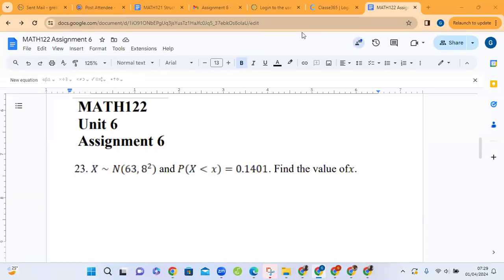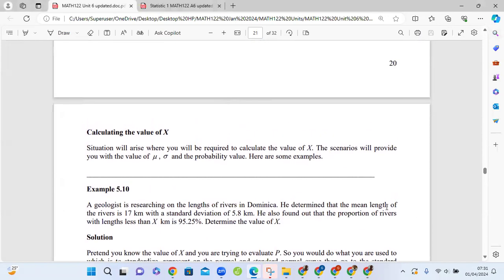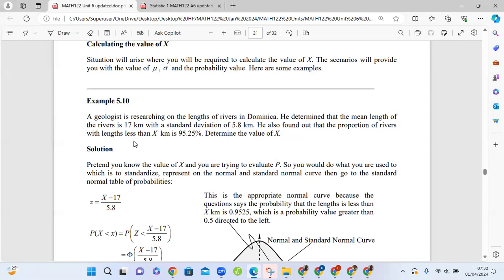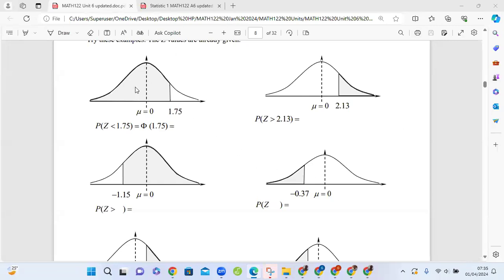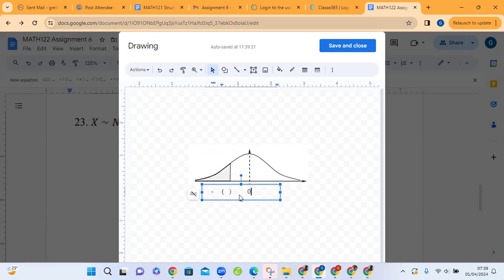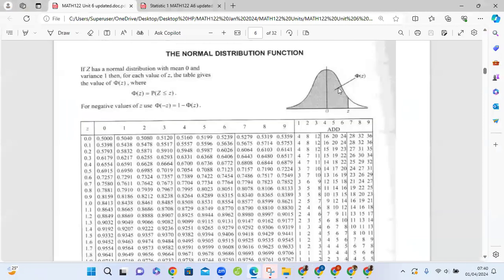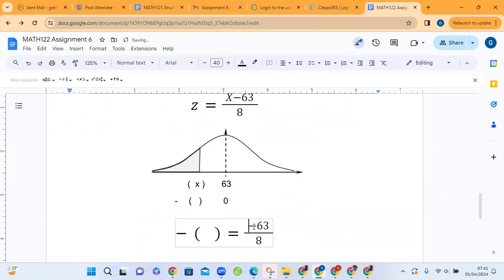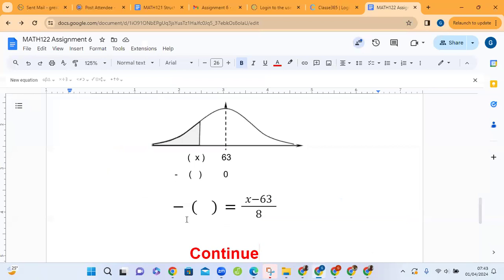Normal Dist Calc Mew No 23